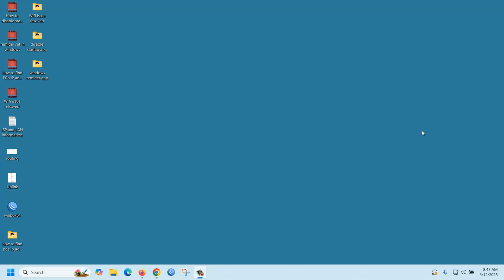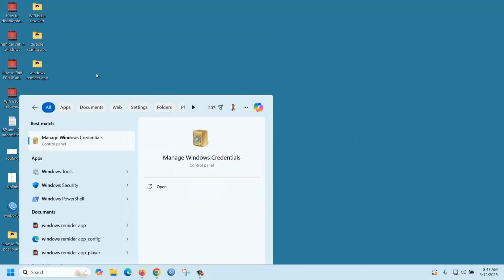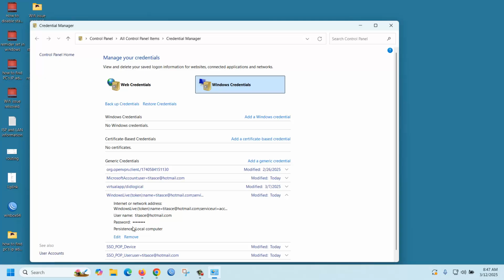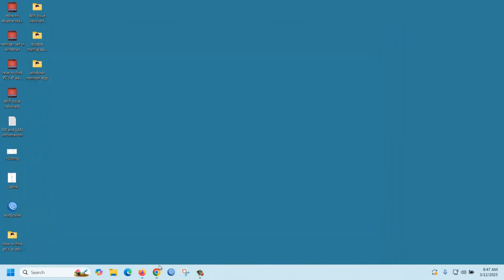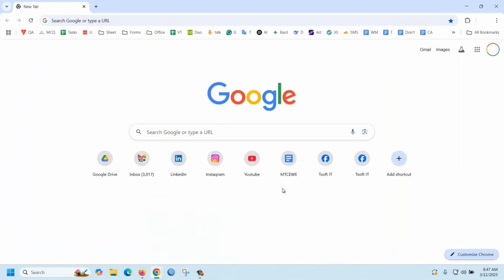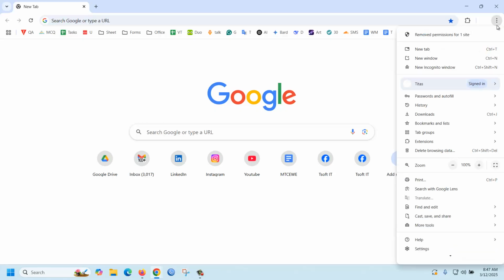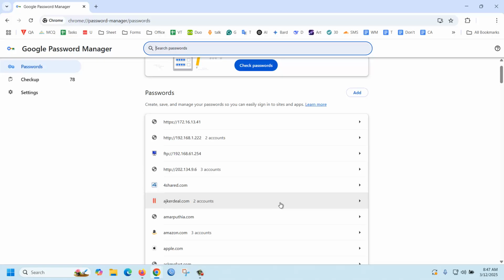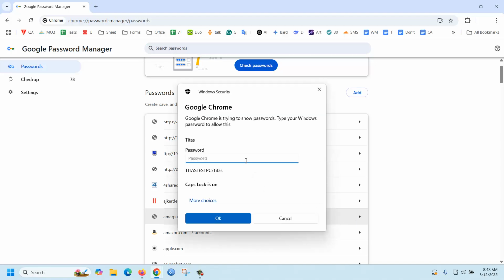Forgot Your Password? Unlock Them Instantly!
Struggling to remember your passwords? You're not alone! In this video, I'll show you how to easily retrieve your saved passwords using two powerful tools: Windows Credentials Manager and Google Password Manager.

We'll walk through step-by-step instructions on how to access and view your saved passwords, helping you regain access to your important accounts. Whether it's your website logins, app passwords, or network credentials, you'll learn how to find them quickly and safely.

In this tutorial, you'll learn:

How to access and view saved passwords in Windows Credentials Manager.
How to use Google Password Manager to find your saved passwords.
Tips for managing your passwords effectively.
How to stay safe while viewing saved passwords.
Don't let forgotten passwords lock you out! Watch this tutorial to learn how to recover them easily.